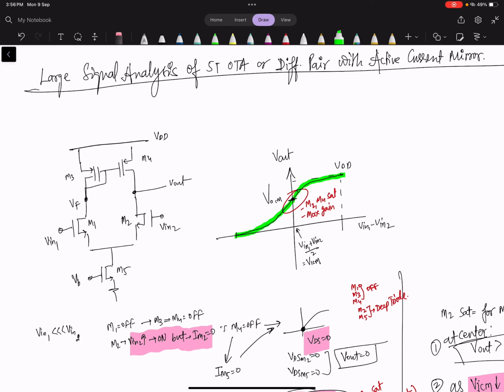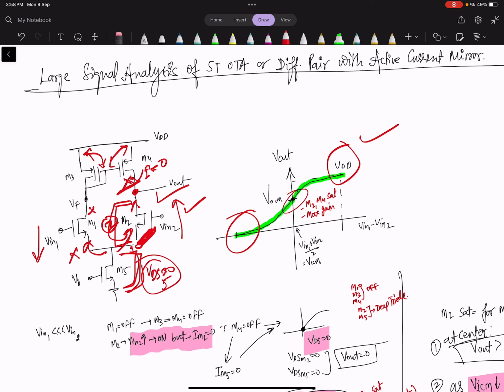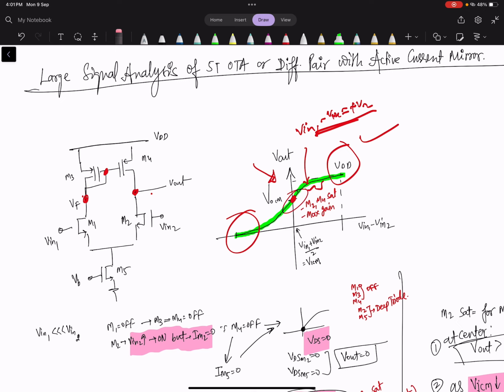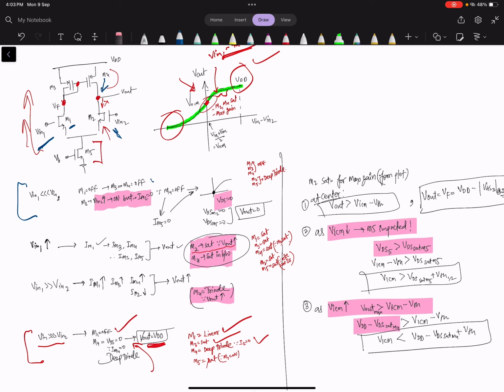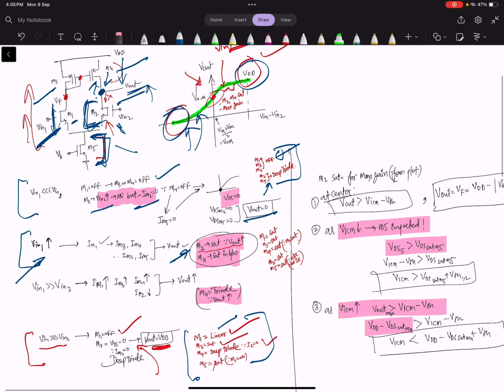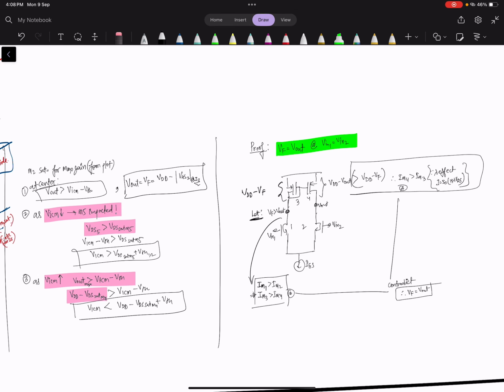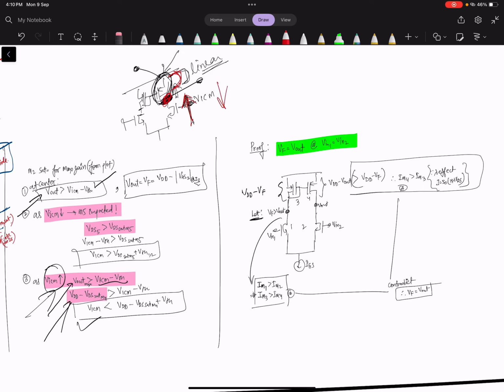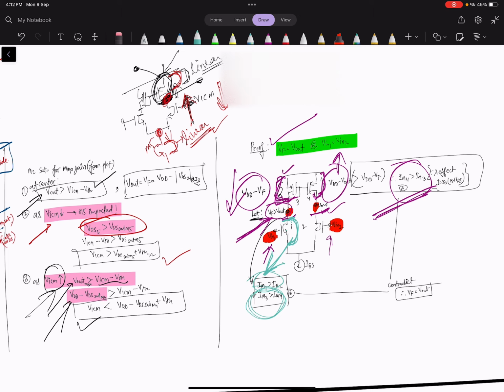1- 5T OTA - Differential Pair with Active Current Mirror - Large Signal Analysis Vout Vs (Vin1-Vin2)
1- 5T OTA - Differential Pair with Active Current Mirror - Large Signal Analysis Vout Vs (Vin1-Vin2)